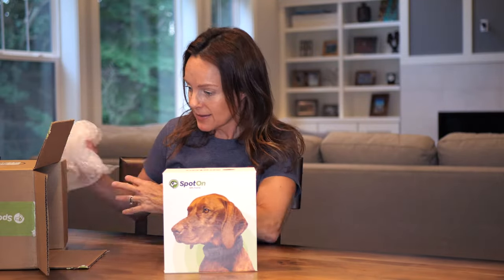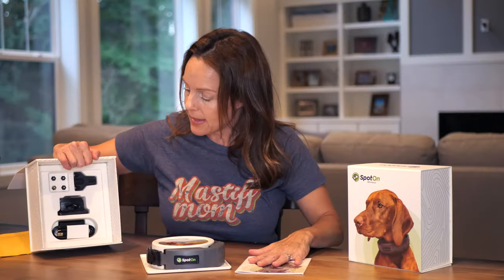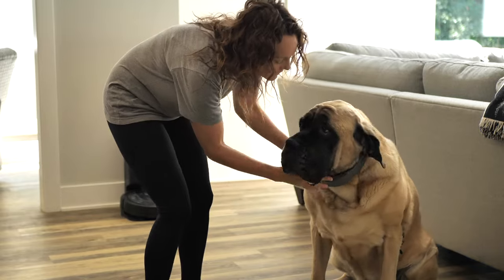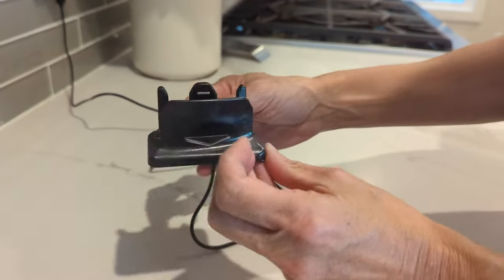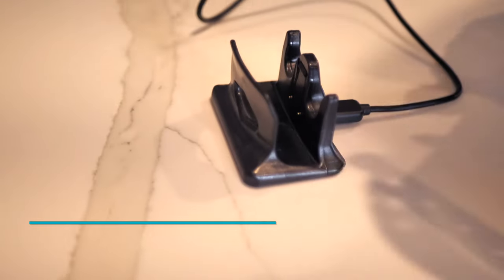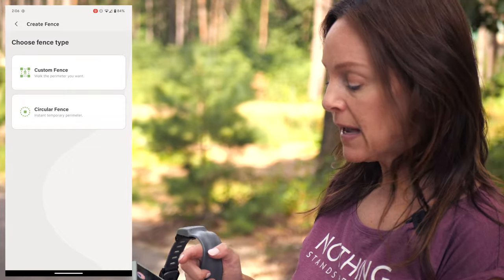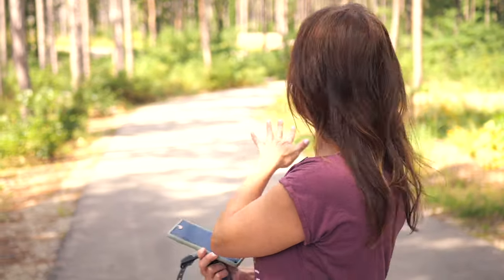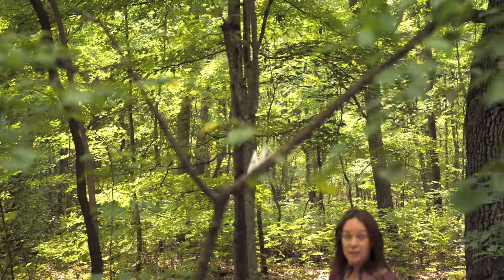Will SpotOn GPS Dog Fence Work for Large Dogs? | Unboxing & Wireless Fence Setup [INITIAL REACTION]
Are you looking for a wireless dog fence in which your large dog can run free without running away? With so many invisible fence options, Big Dog Mom chose this one, and here's why...

Read the full blog post below to get the full story of our epic two-year-long search for the right pet containment system that will work for our Mastiffs, Junior and Sulley.

In this humorous video, I show the complete unboxing and full setup of our two new SpotOn GPS dog collars and share my honest first impressions as a giant breed dog owner.

Will this work for big dogs?🤔 How well does SpotOn compare with other virtual dog fences? 🤔 Is it worth the premium price tag? 🤔

No More Roaming Rover! A Revolutionary Wireless Dog Fence for Large Dogs

▶️ A Day In the Life of Big Dog Mom | My Daily Routine With 2 English Mastiffs | DITL VLOG | April 2022

🛍BIG DOG MOM AMAZON SHOP

**Thank you so much for your generosity! Donations like yours help me cover the expenses of producing the amazing (and FREE) content you see on BigDogMom.com. From web hosting to technical equipment for production... the expenses add up quickly.**